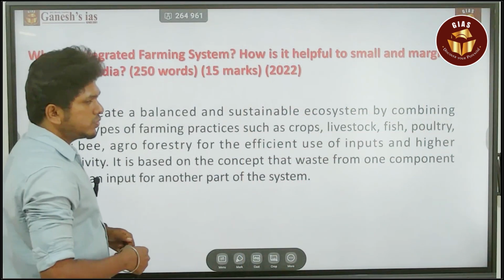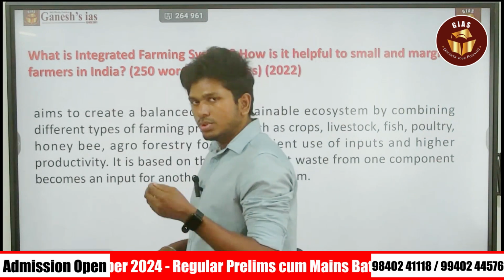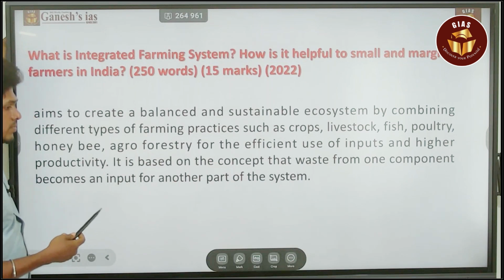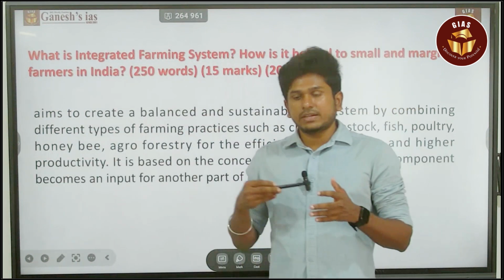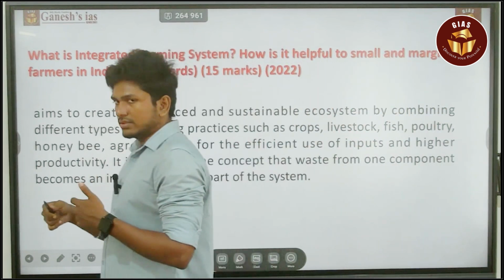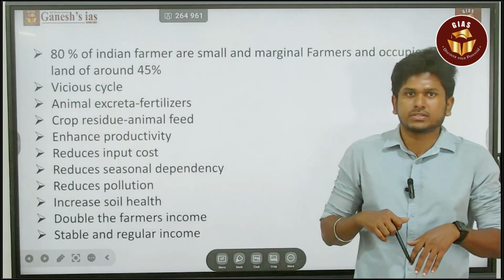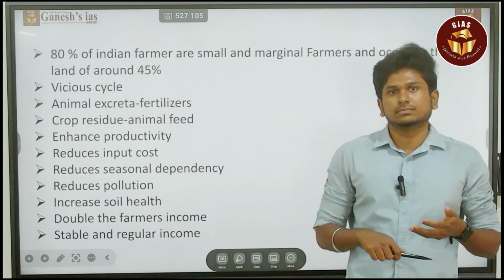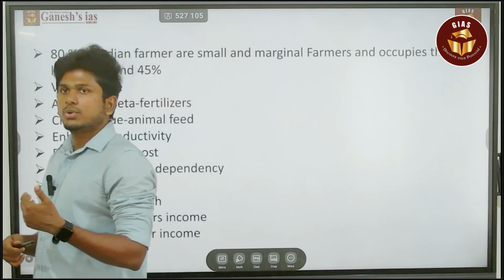Master UPSC Mains answer writing | Economy Mains PYQ | IAS Exam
upsc mains
upsc mains question paper 2023
upsc mains strategy
upsc mains exam date 2024
upsc mains question paper 2022
Also Watch